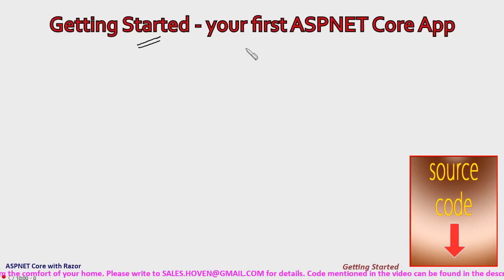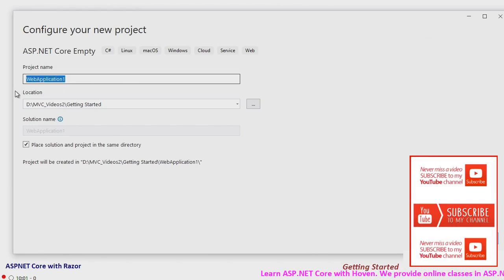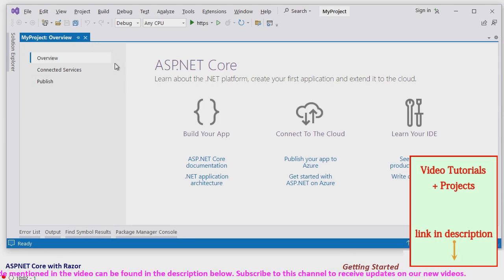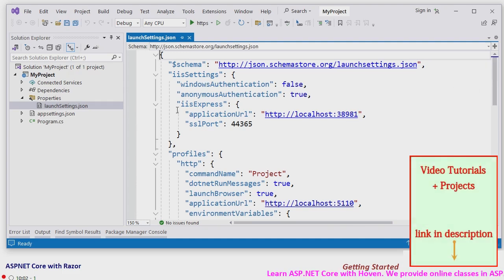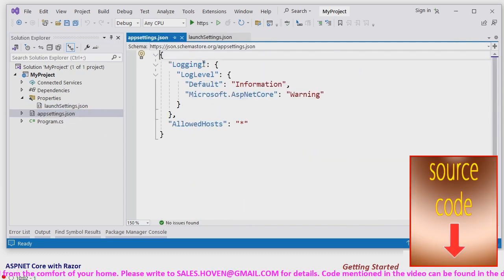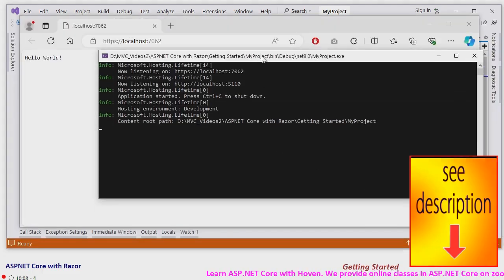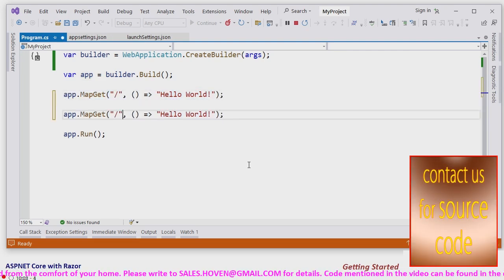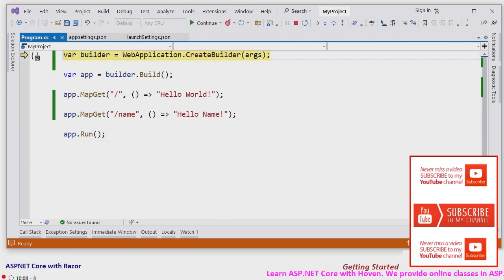Creating your first APNET Core Application | Tutorial 1 ASPNET Core Course